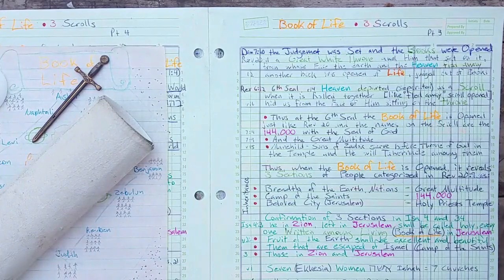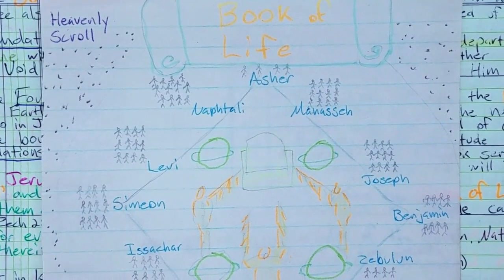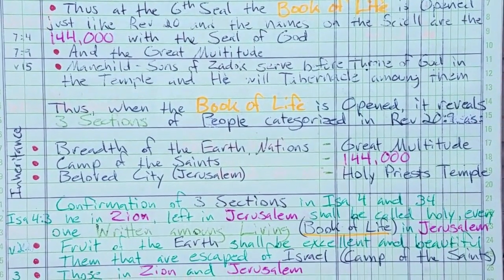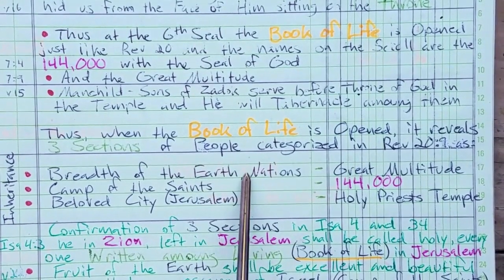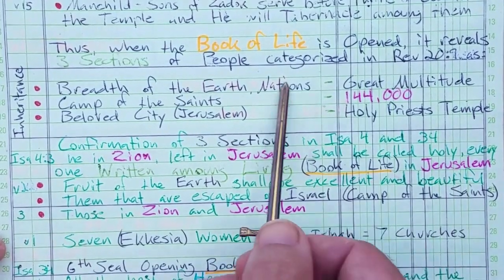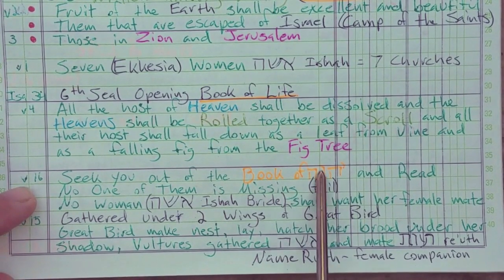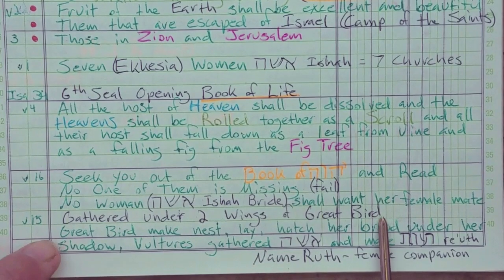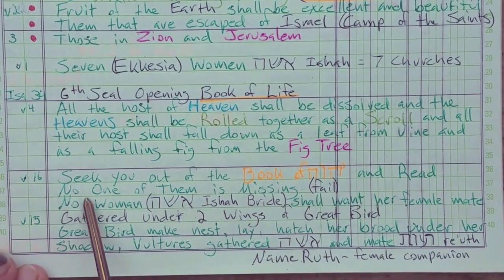Book of Life. 3 Scrolls. (part 3)